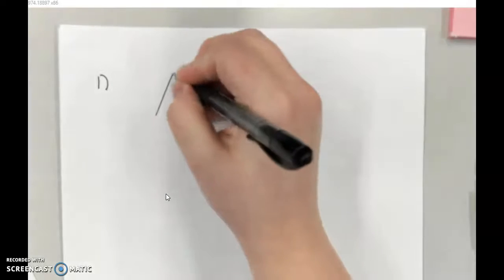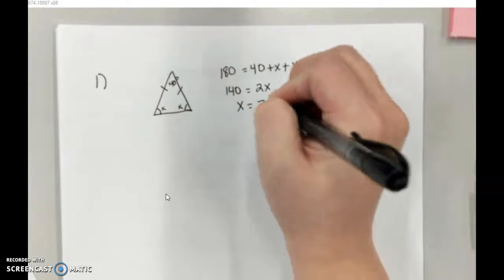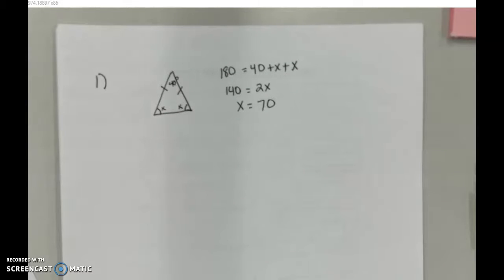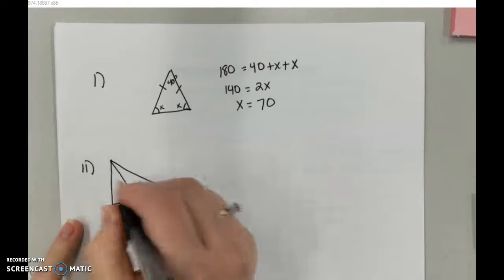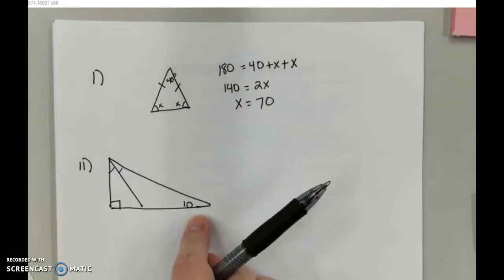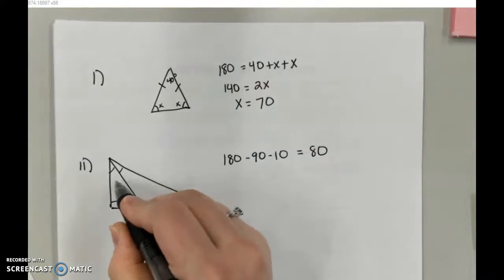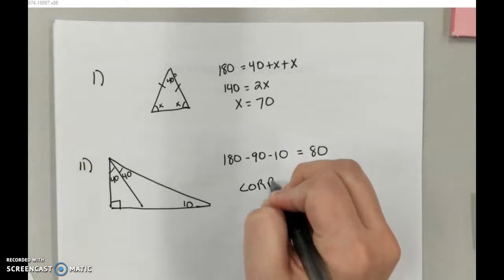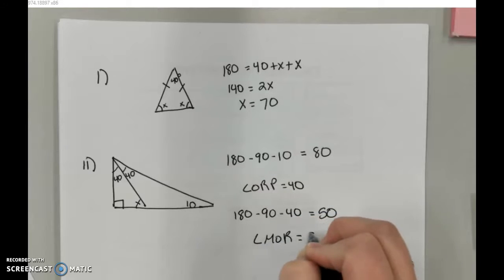7.1 Homework Problems